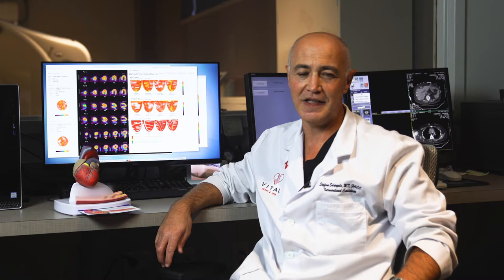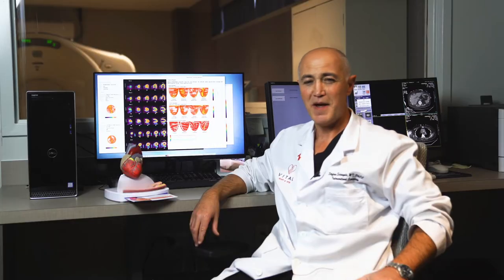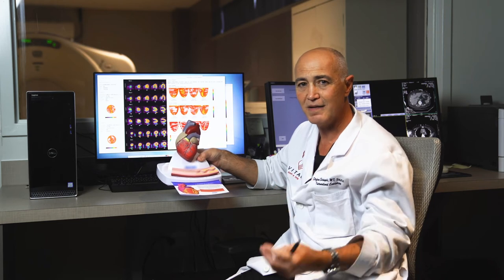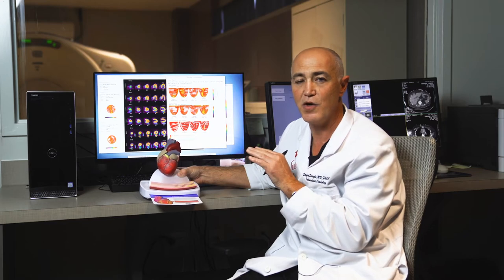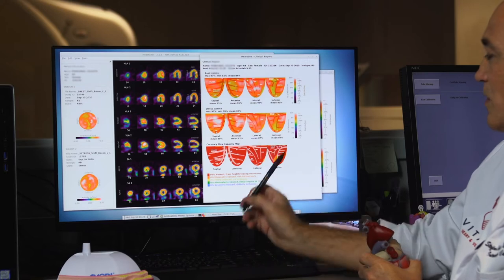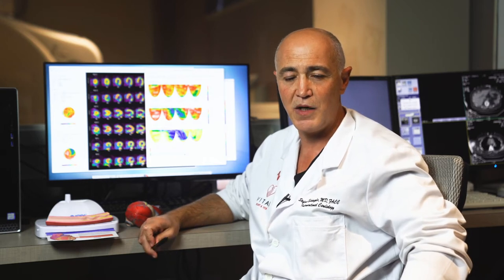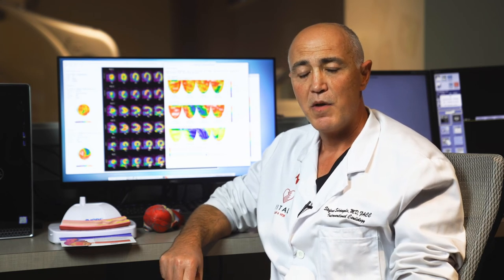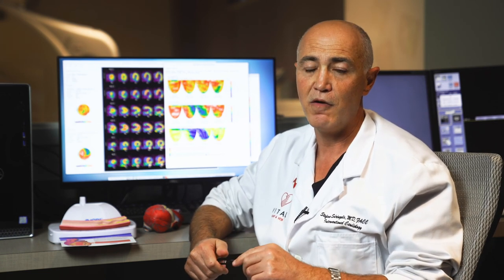Understanding PET Scans with Dr. Sdringola-Maranga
With his vast experience in cardiovascular disease, interventional cardiology, and nuclear cardiology, Dr. Stefano Sdringola-Maranga offers insight into numerous aspects of cardiac PET scans, currently the most accurate non-invasive technology for visualizing blood flow in the heart muscle supplied by the coronary arteries.